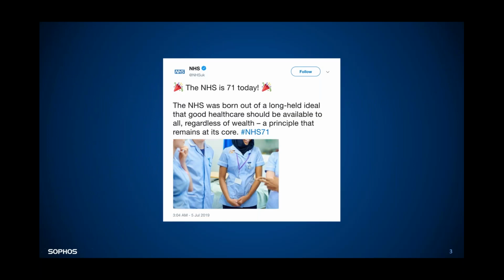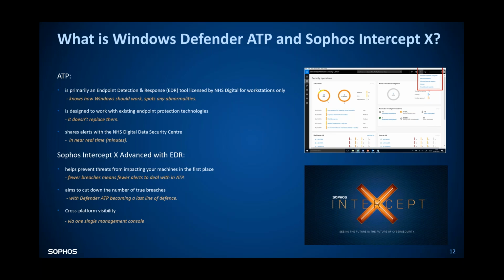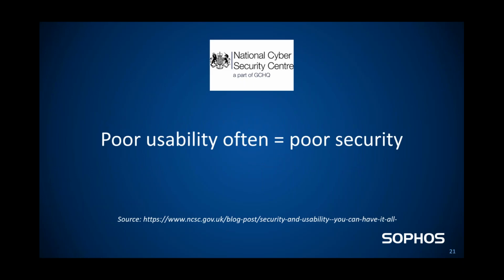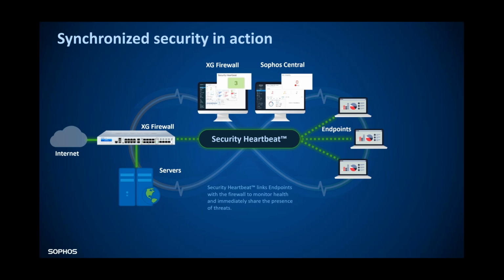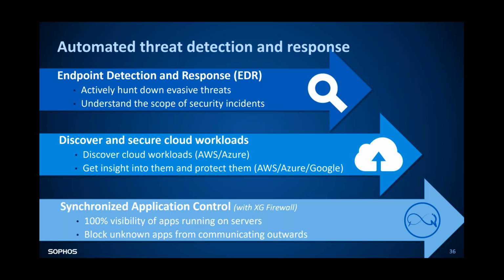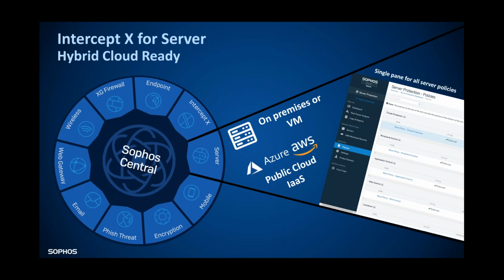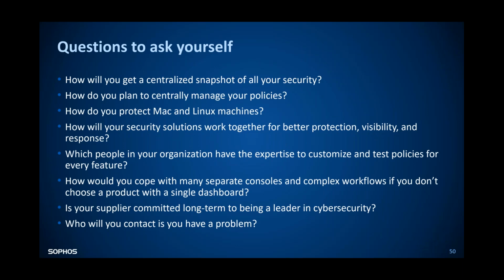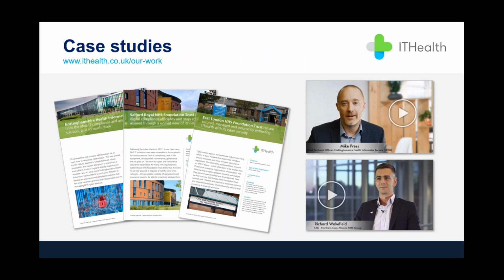Protecting Windows 10 within the NHS - Why a multi layered security approach is best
ITHealth/Sophos Webinar Recording from 16th July 2019

In this recorded webinar, Sophos discuss the Windows 10 upgrade which comes with Microsoft Defender Advanced Threat Protection (ATP) explaining:

* The guidance from NHS Digital
* The integrated layers of protection that Sophos provides which reduce the volume of incidents reported to Defender ATP
* How together Microsoft Windows Defender ATP and Sophos products deliver the cyber security to which NHS Digital aspires